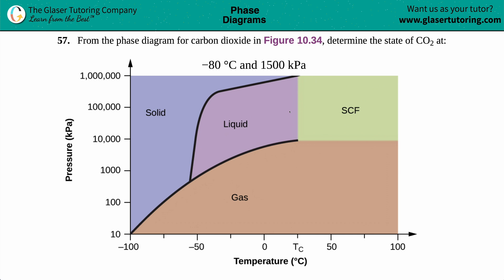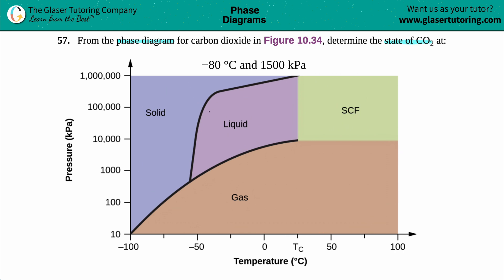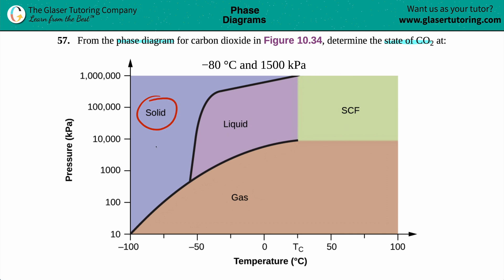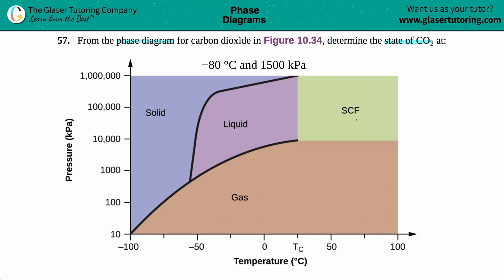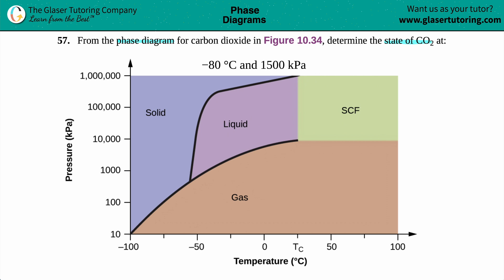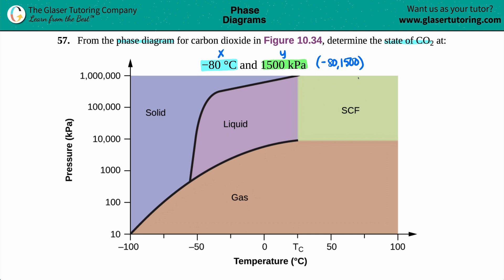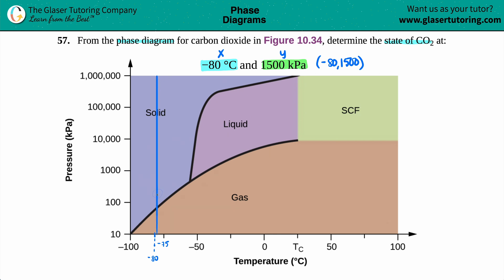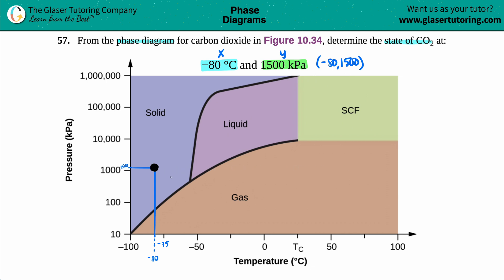10.57e | How to determine the state of carbon dioxide at −80 °C and 1500 kPa from a phase diagram